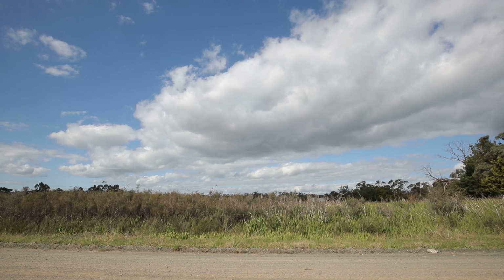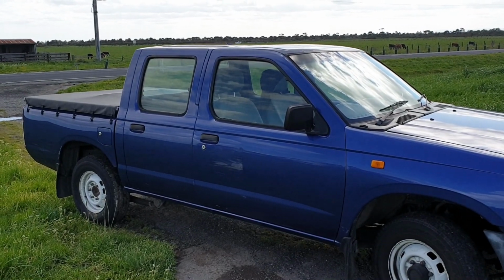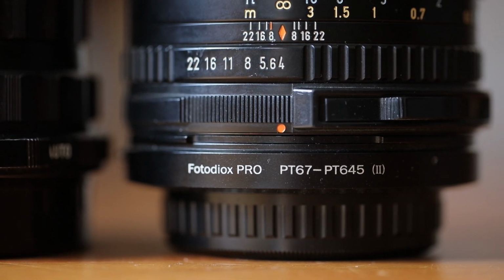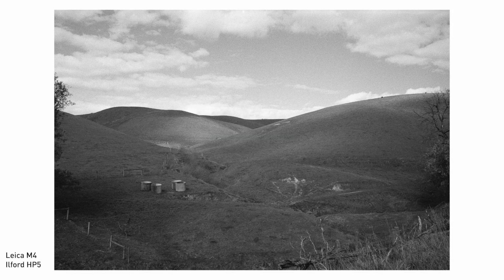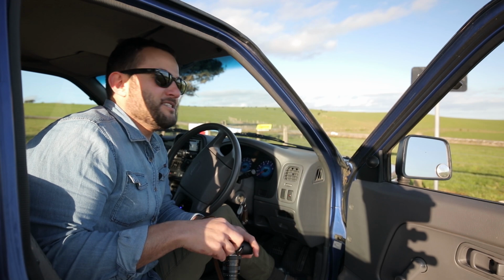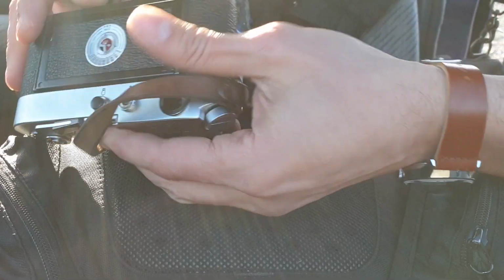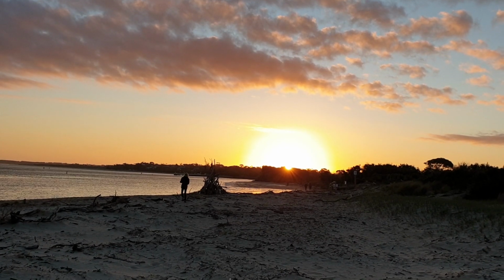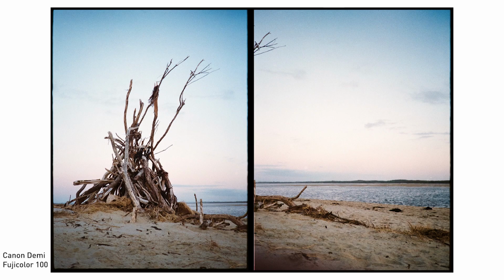Photo Drive - Kodak Portra 160 in Spring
This photo-drive vlog documents a road trip through the South-East of Victoria's countryside in Spring 2019, with accompanying photos on medium format Kodak Portra 160, 35mm Fuji Acros 100, Fujicolor 100, and Ilford HP5. Hashem hits the road with the intention to just enjoy the day and document it with some photos on film.

Equipment:

Pentax 645N, 55mm f4, 75mm f2.8, 105mm f2.4, 150mm f4.
Leica M4, Zeiss Biogon 35mm f2.8. Leica Tele-Elmarit M 90mm f2.8
Canon Demi half frame camera

Colour film processed by Halide Supply.
Kodak Portra 160 scanned by Halide Supply
Fujicolor 100 Scanned using DSLR and Negative Lab Pro
Black and White film home processed using Kodak HC-110 and scanned on Epson V800

All music in this video is by Monplaisir from the album
"Bonjour from Paris, Nantes and Montreal", under Creative Commons 0.

Follow Hashem on Insagram @exaframe
Follow Pushing Film on Instagram/Twitter @pushingfilm

Kodak Portra 160 in 120

Ilford HP5 35mm

Fuji Acros 35mm